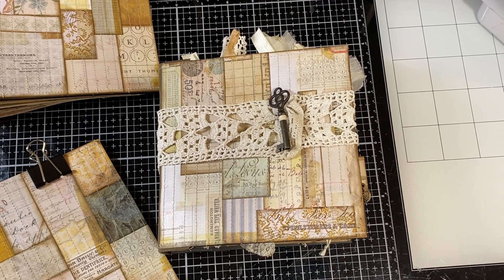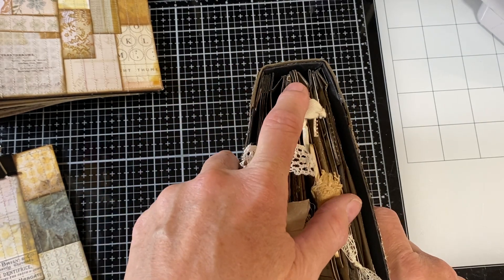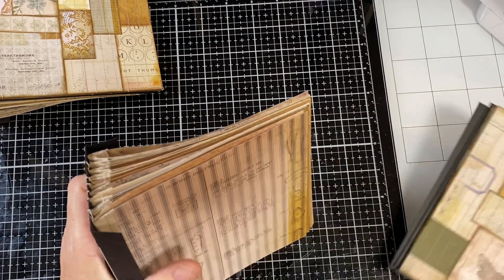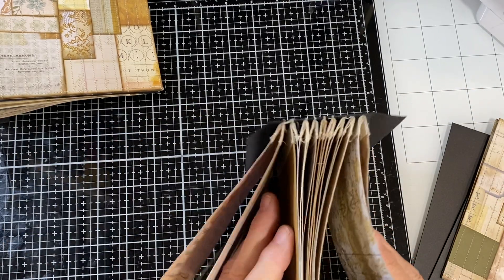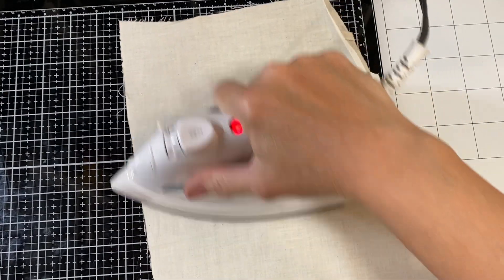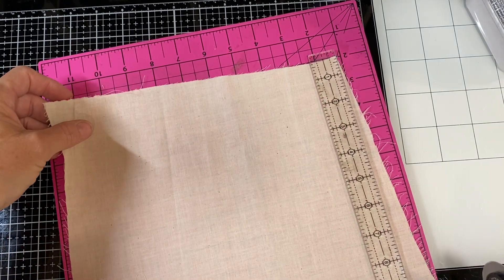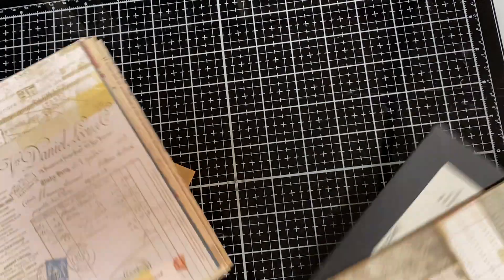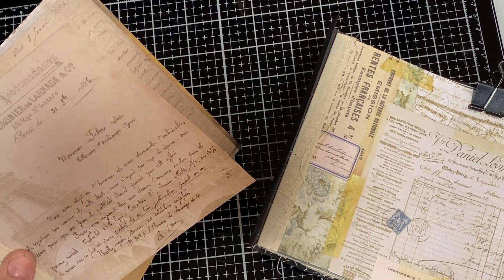Scrap Buster Idea Book; adding the signatures.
This video shows how I attached the 6” x 6” base pages to the spine we created in the cover episodes. I showed both machine sewn and 5-hole pamphlet stitch ways to attach the pages to the spine.